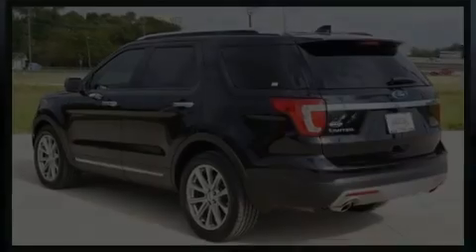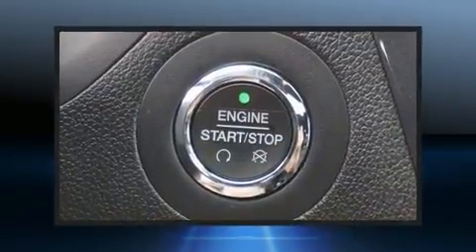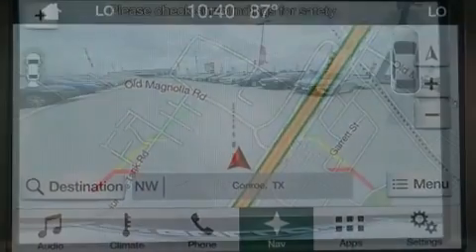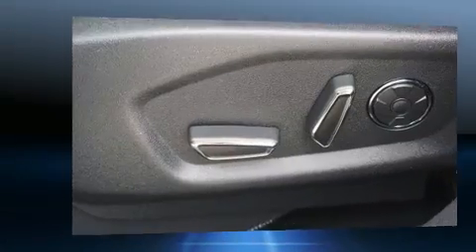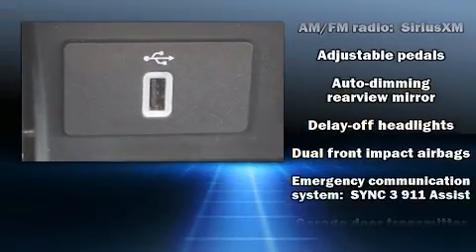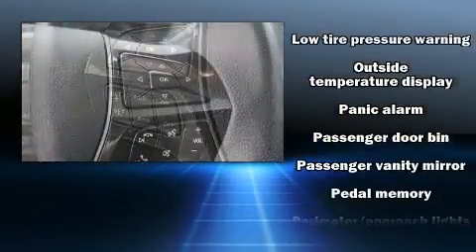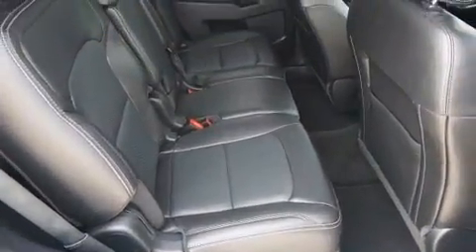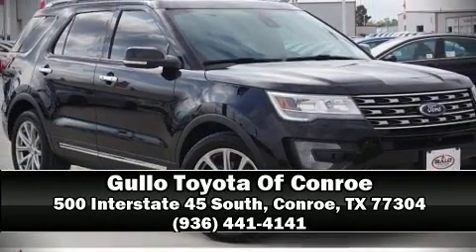2017 Ford Explorer Limited in Conroe, TX 77304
Sensibility and practicality define the 2017 Ford Explorer. A 3.5 liter V-6 engine pairs with a sophisticated 6 speed automatic transmission, providing a spirited, yet composed ride and drive. Turbocharger technology provides forced air induction, enhancing performance while preserving fuel economy. Top features include remote keyless entry, 1-touch window functionality, a built-in garage door transmitter, heated door mirrors, a power liftgate, an overhead console, rear wipers, and power seats. Features such as automatic climate control and leather upholstery prove that economical transportation does not need to be sparsely equipped. Power adjustable pedals allow the driver to optimize his or her driving position, enhancing visibility, comfort and safety. Rear passengers enjoy the seat heating functionality, keeping them warm during the winter months. Third row seats provide an even greater maximum passenger capacity. State-of-the-art amenities such as steering-wheel memory and pedal memory yield a more personal driving experience. Premium sound drives 12 speakers, providing you and your passengers a sensational audio experience. Ford also prioritized safety and security by including: dual front impact airbags, front side impact airbags, traction control, brake assist, a security system, an emergency communication system, and 4 wheel disc brakes with ABS. Electronic stability control ensures solid grip atop the road surface, no matter how challenging the driving conditions. A Carfax history report indicates just one previous owner. You will have a pleasant shopping experience that is fun, informative, and never high pressured. Please don't hesitate to give us a call.